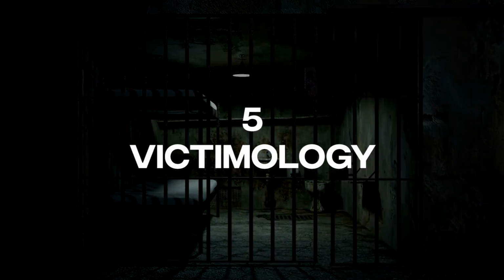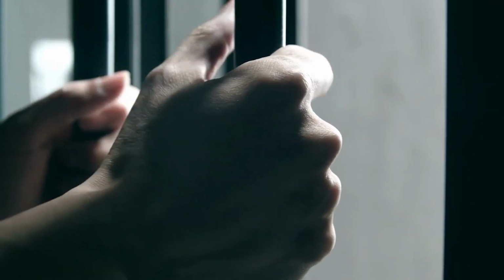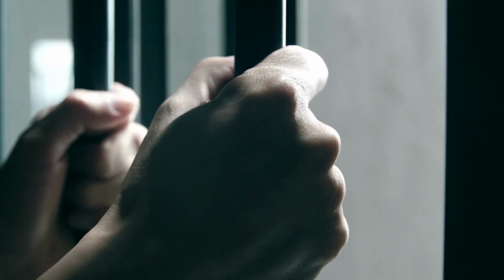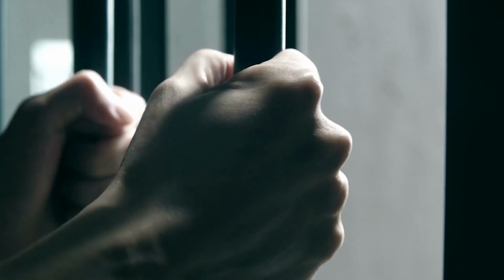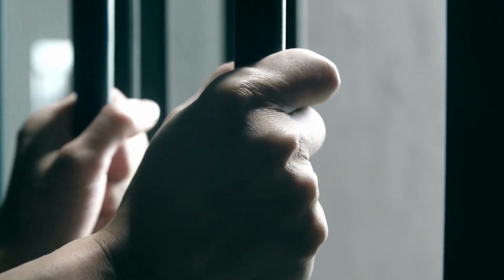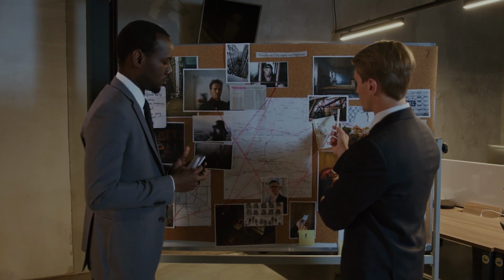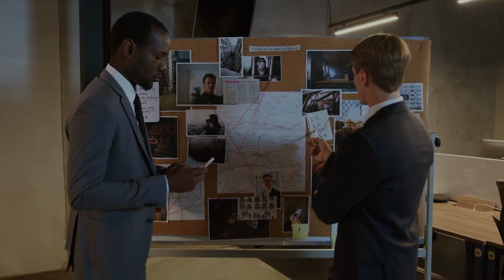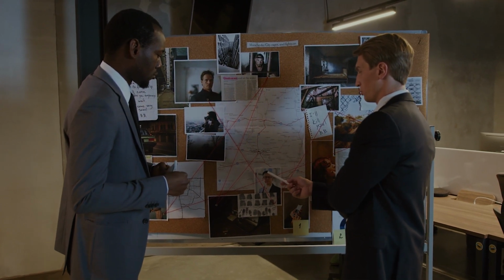6 Profiling Techniques Used to Catch Criminals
In today's Court Climate video we are going to be looking at 6 Profiling Techniques Used to Catch Criminals